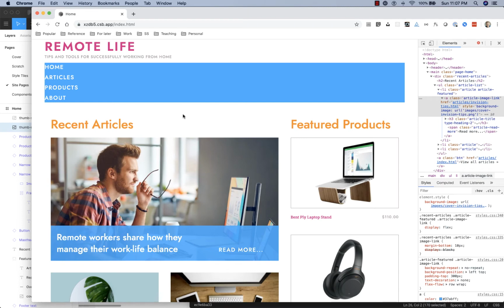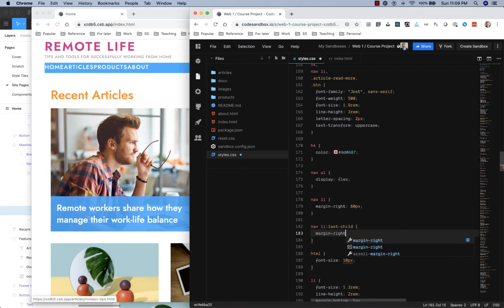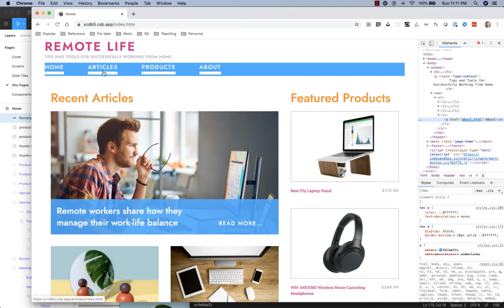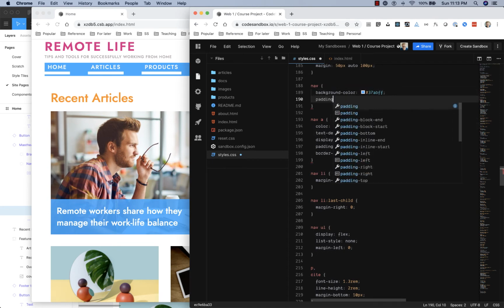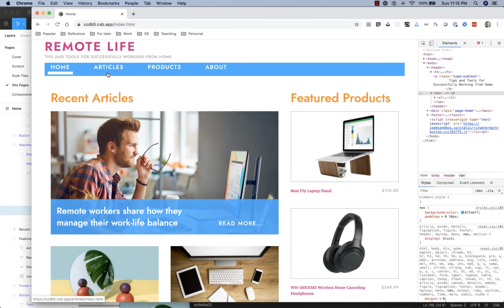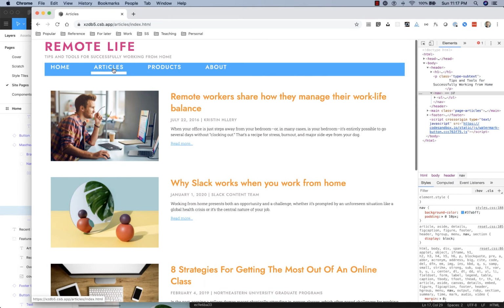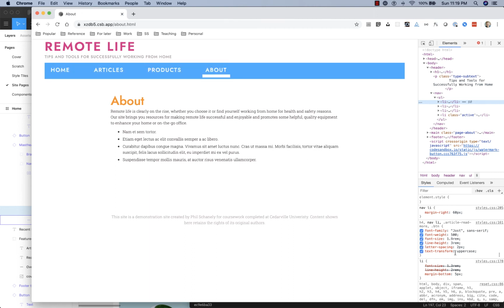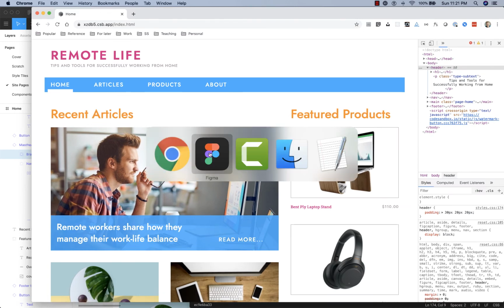Web1 -- Complex Layouts, Part 4